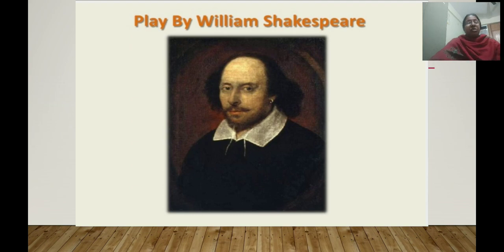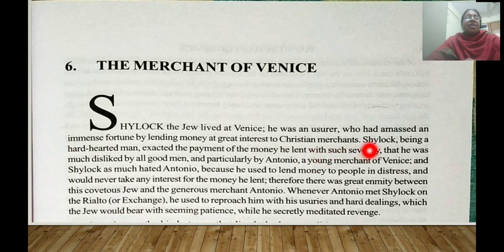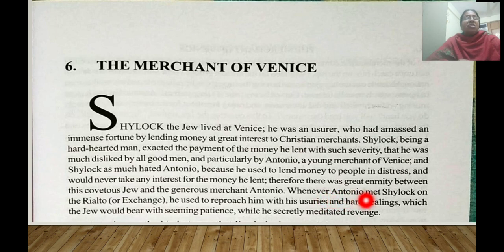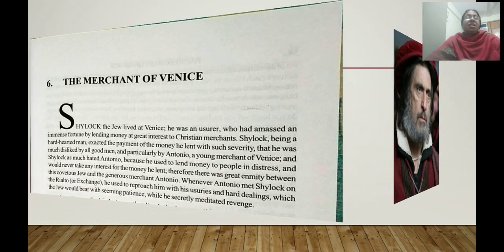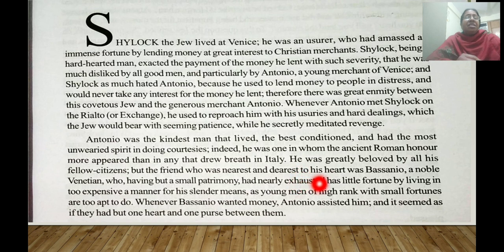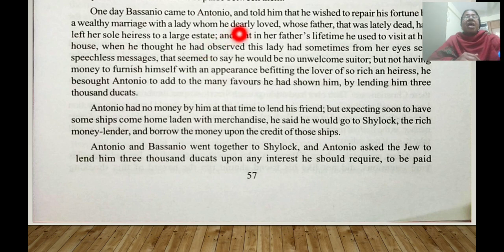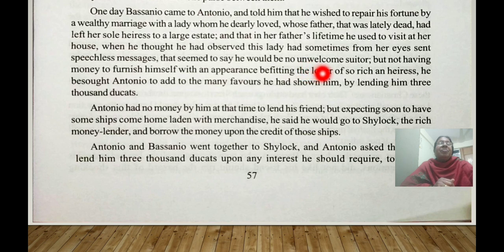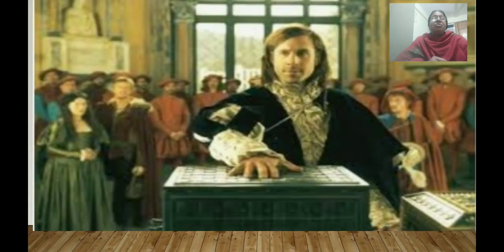SIXTEEN TALES OF SHAKESPEARE THE MERCHANT OF VENICE PART 1 FOR STD 8 PRESENTED BY MARY GEORGE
Line by line Explanation of the story from page 57.